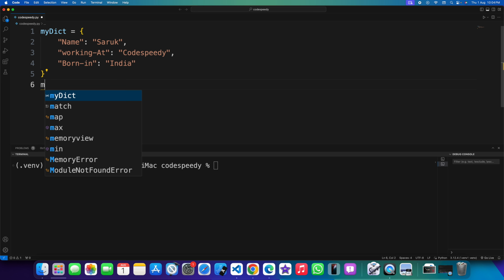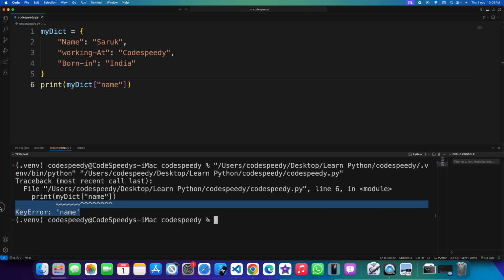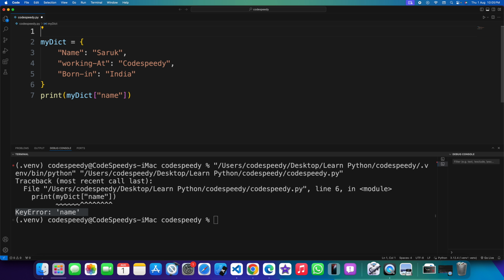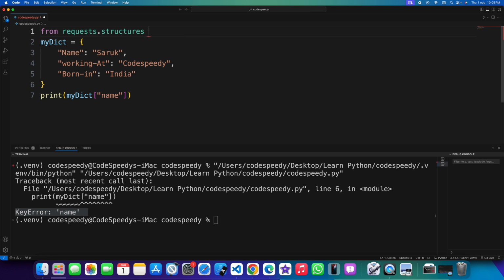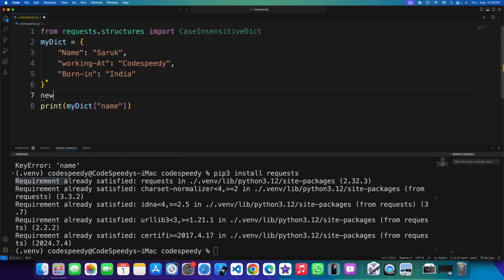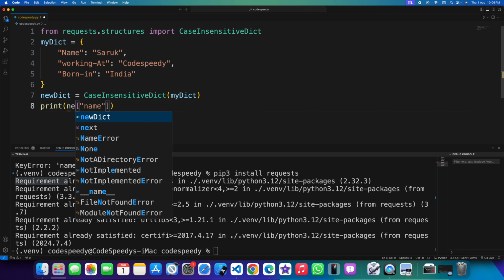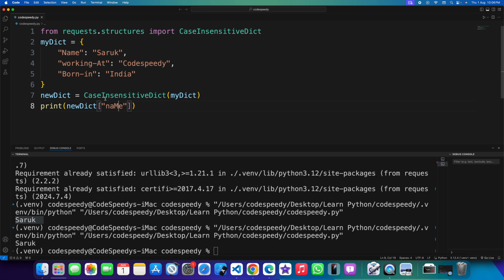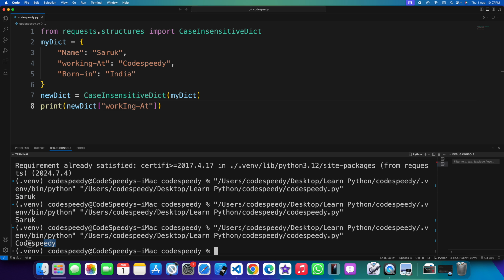Make Python dictionary keys case insensitive - CaseInsensitiveDict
Using CaseInsensitiveDict of requests module we can easily make the keys of a Python dictionary case insensitive. I wish knowing it earlier.